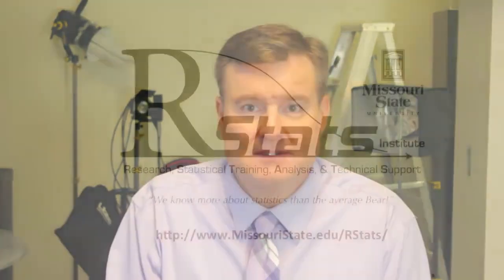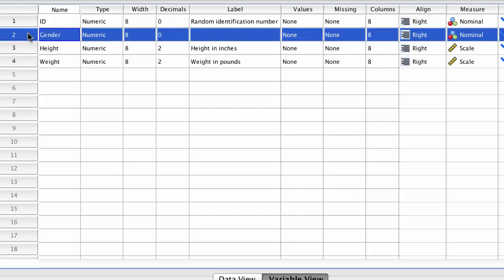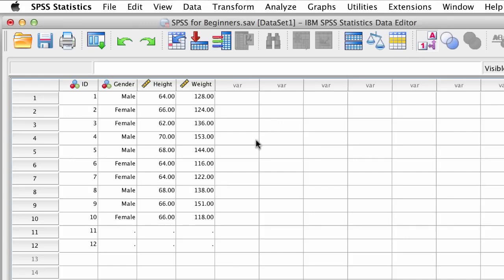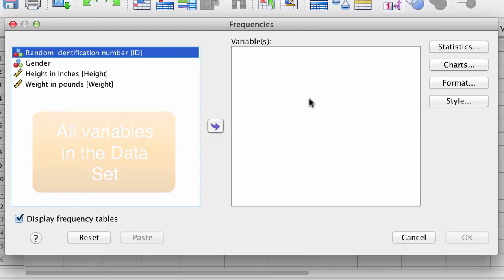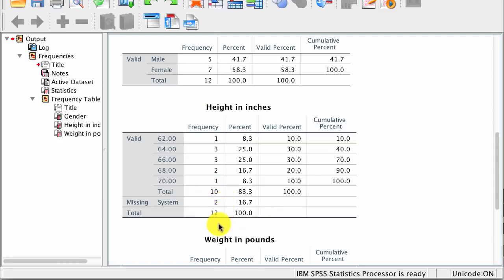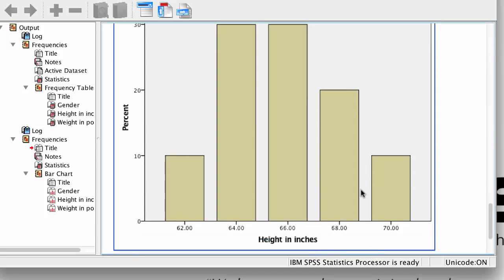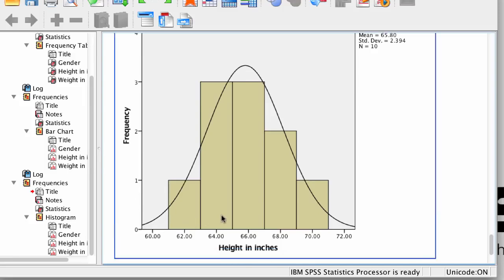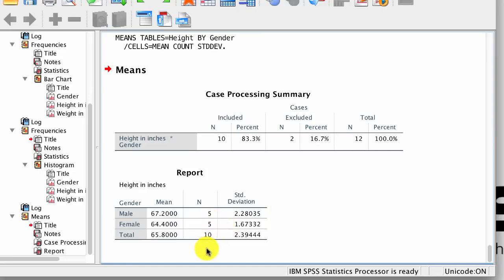Episode 2 on SPSS